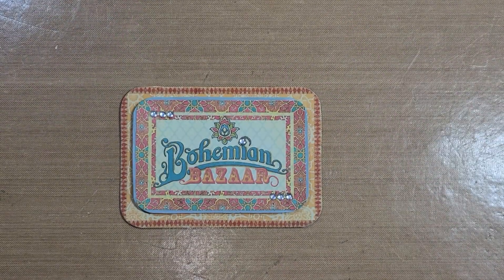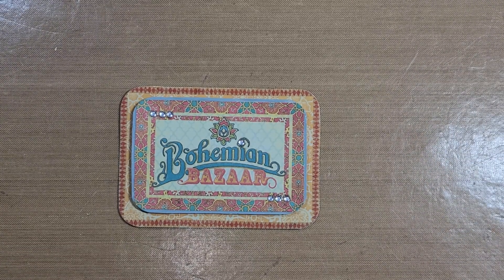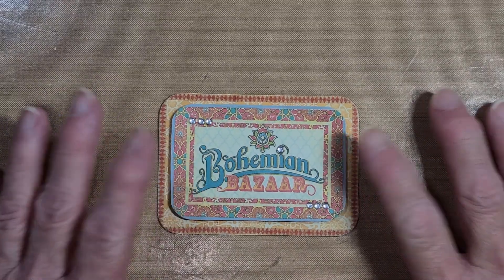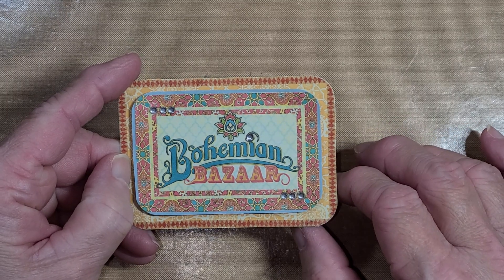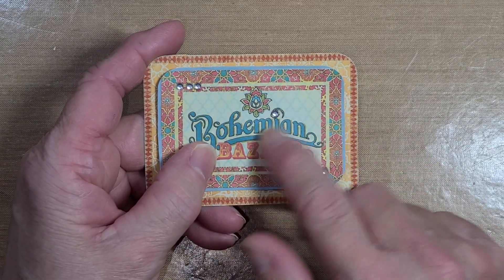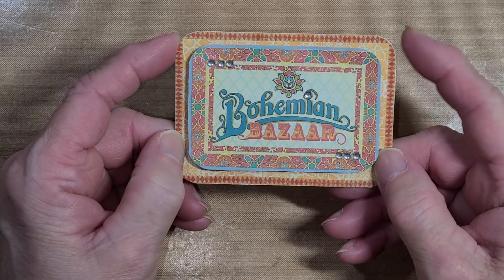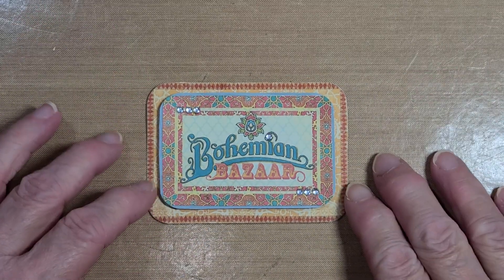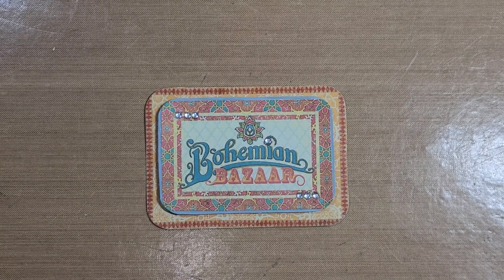decktheyear - Week 25 - @PennysCraftyCreations - 6.20.24